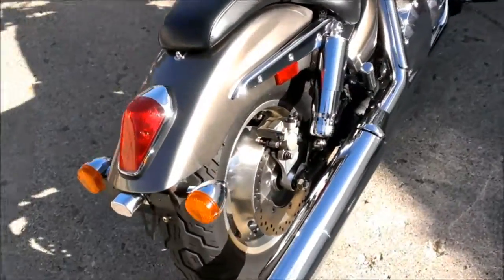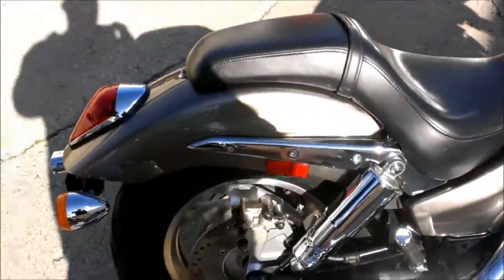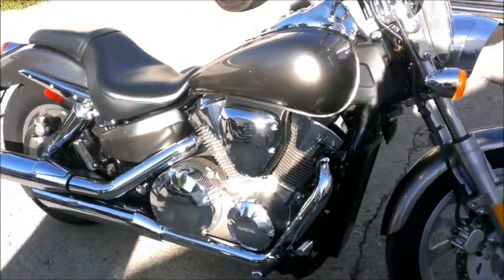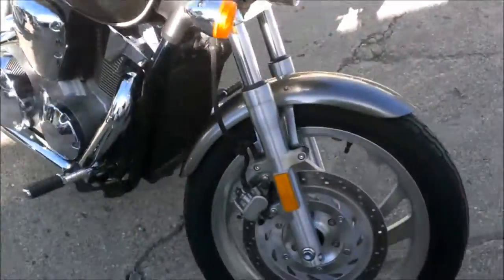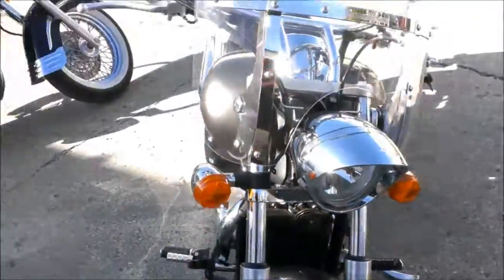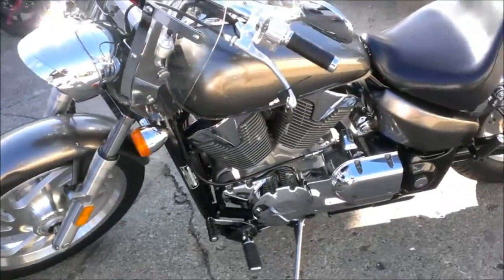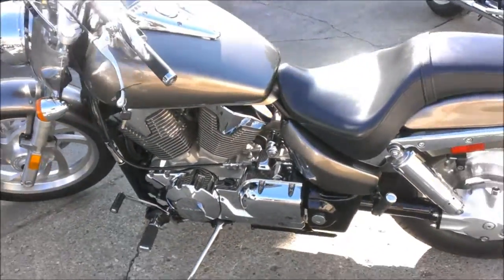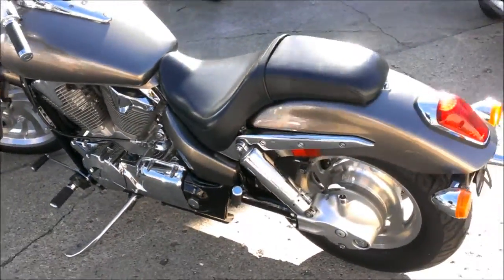2005 used motorcycle cruiser for sale Honda VTX130